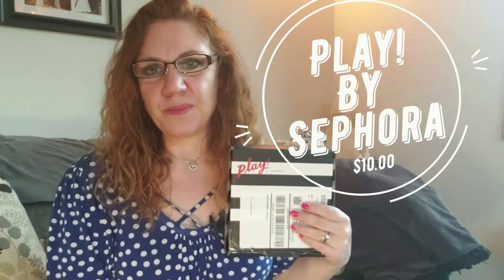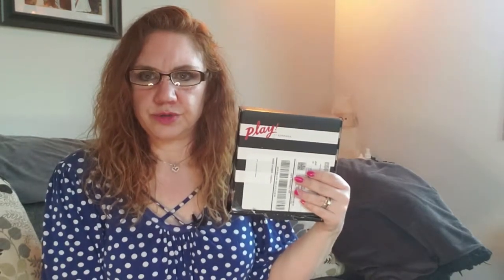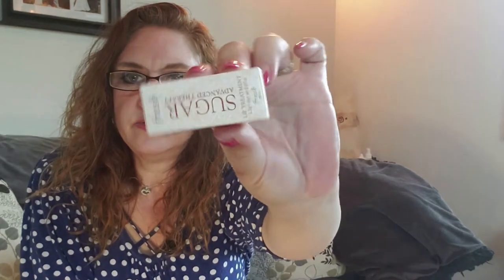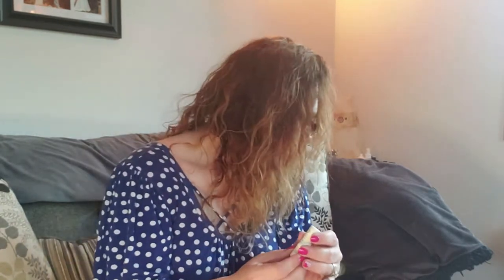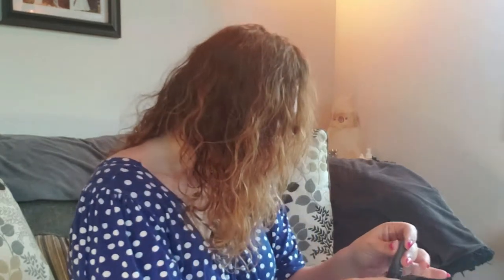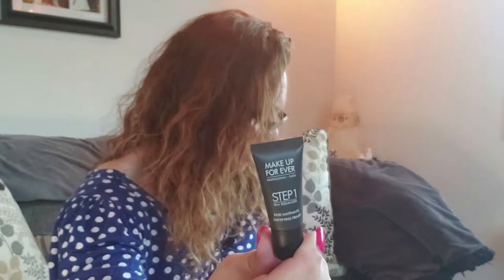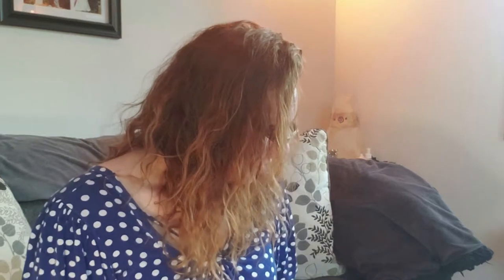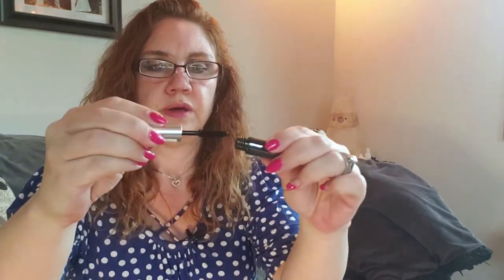Play! By Sephora Unboxing // Skincare // Make Up// Bonus Clinique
This is my first Play by Sephora box and I was not disappointed! Name brand beauty products to try, at a fraction of the cost. This would be a great gift for a friend, mom, or co-worker!

What it is: your little slice of Sephora, delivered.

At Sephora, we love that feeling when you find a new beauty product, give it a try, and wonder how you ever lived without it. That’s why we created PLAY! by SEPHORA, a beauty box filled with five trial-size samples, delivered right to your door.

Each monthly box includes:
✔ Five trial-size makeup, skincare, and hair-care samples from top brands (plus a beauty bonus!) worth up to $65
✔ PLAY! PASS redeemable in store or online with any purchase for 50 bonus Beauty Insider points that can be used to get even more samples
✔ A reusable, recyclable makeup bag
✔ PLAY! BOOK with tips, tricks, and how-tos about each sample
✔ Access to exclusive video how-tos and tutorials about how to use the products in your box

Here’s how it works:
Each month we curate a selection of new and bestselling products we’re most excited about, from makeup to hair care to skincare to fragrance. Then, using the answers in your PLAY! PROFILE, we determine which version is best for you. Next stop: your place, where you can experiment, play, and find your personal favorites—or save the travel-ready samples for your next trip.

Ideal for:
✔ Anyone who loves top brands, discovering new products, or stepping up their beauty game!

PLAY! by SEPHORA is currently only available in the US and can ship to any address in the 50 states.